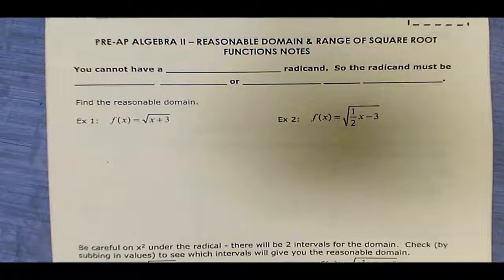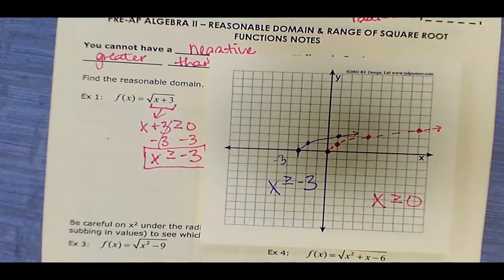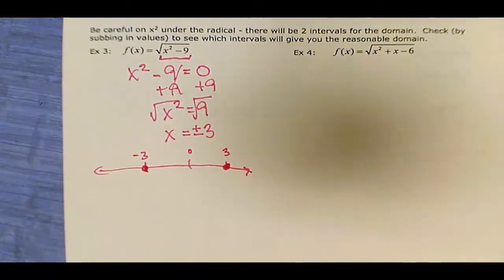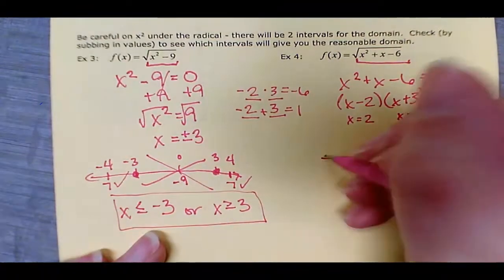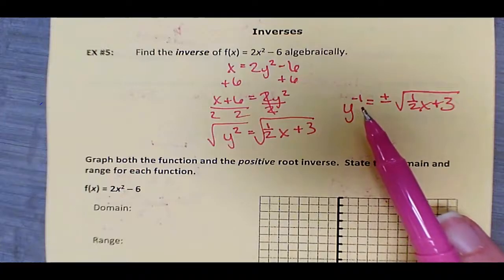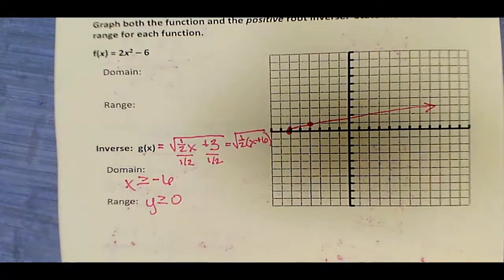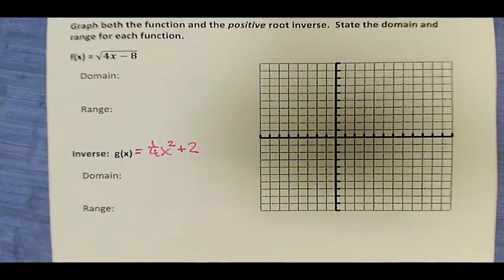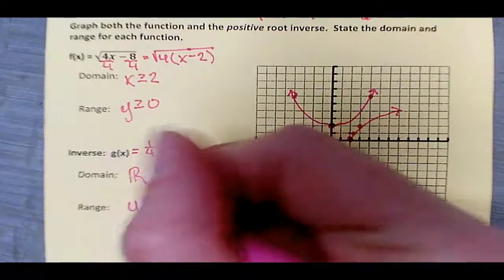Reasonable Domain and Range of Square Root Functions